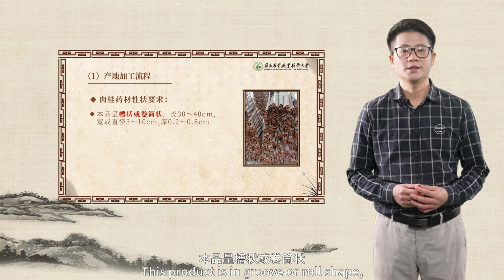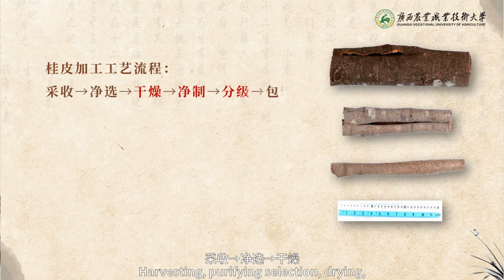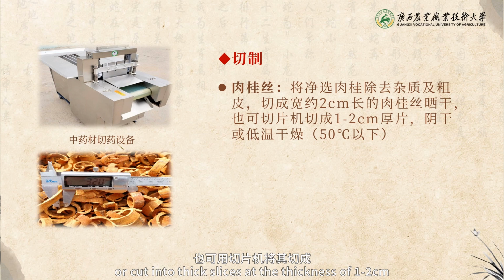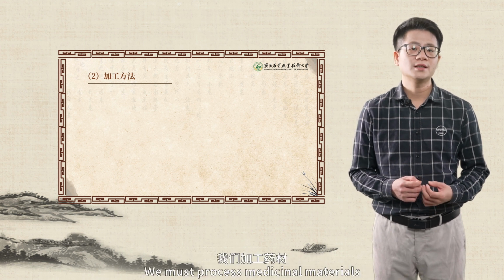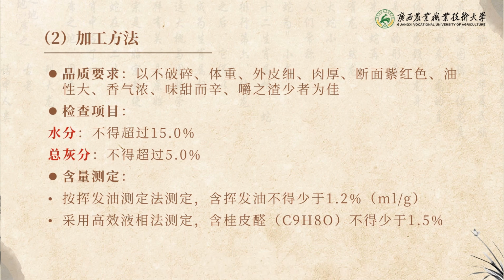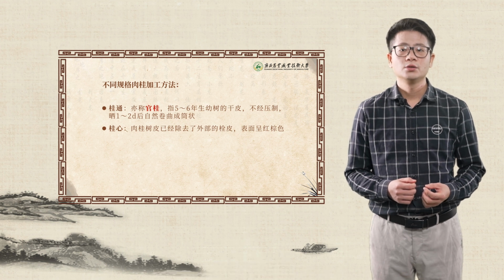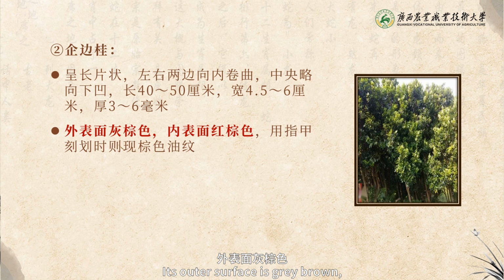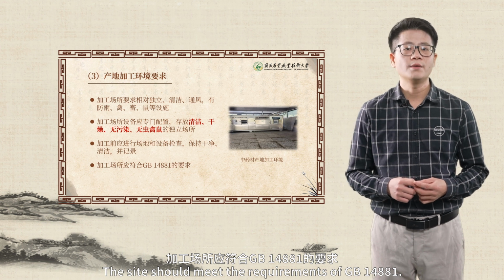1.2.2 Cinnamon Origin Producing Techniques